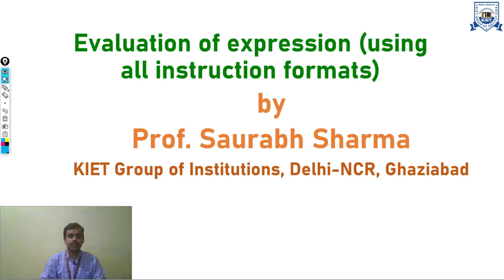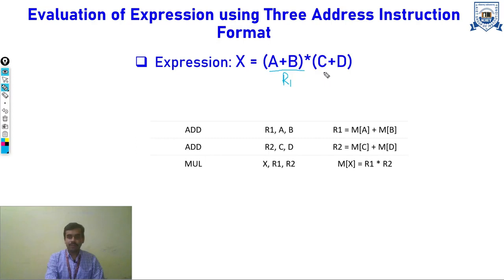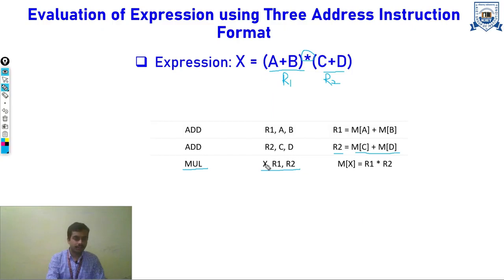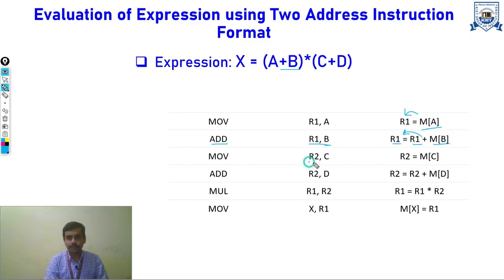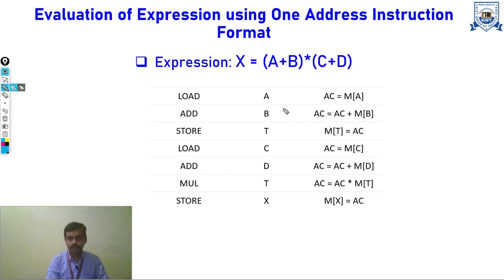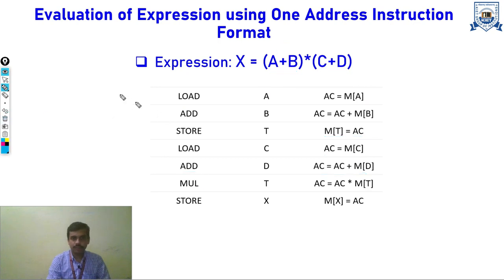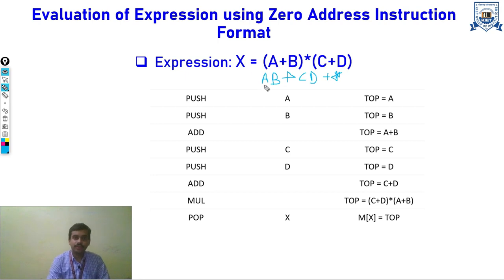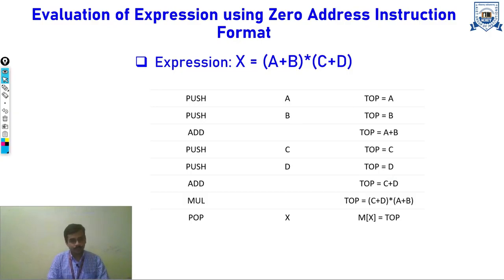L - 28 | Unit - 3 | Evaluation of expression using all instruction formats | COA